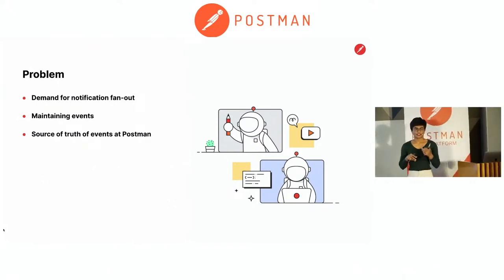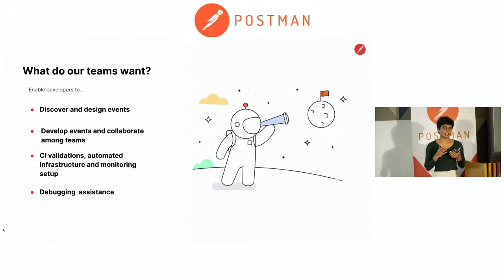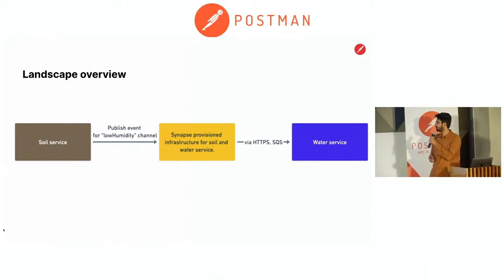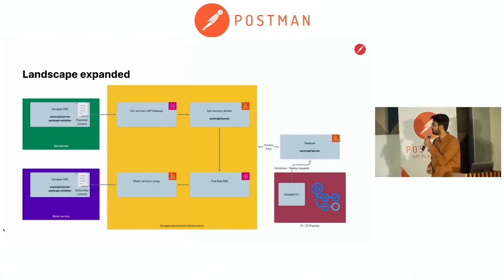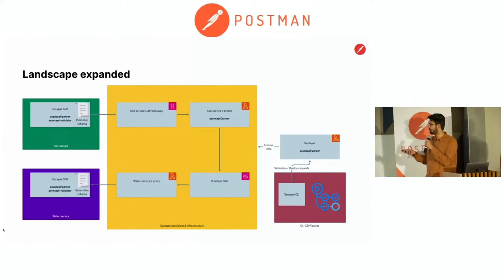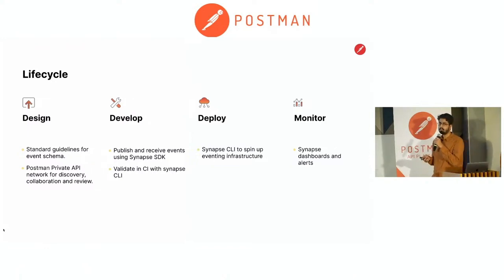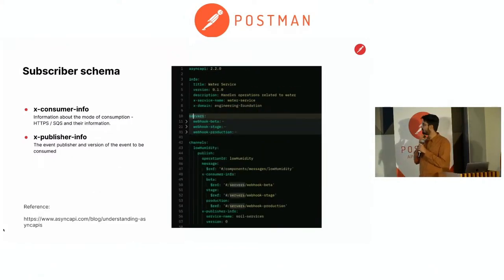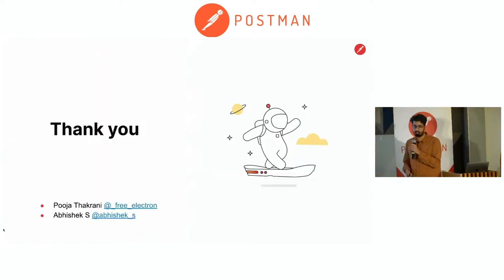Turbocharging your Developer Ecosystem - Pooja Thakrani & Abhishek Sivakumar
In this talk, you’ll learn how we enabled our internal teams to streamline asynchronous communication between services, introducing event-driven communication with AWS SNS-SQS and Lambda. Additionally, you will see how AsyncAPI specifications made it super easy for us to standardize infrastructure configuration and abstract out deployments using AsyncAPI specification.